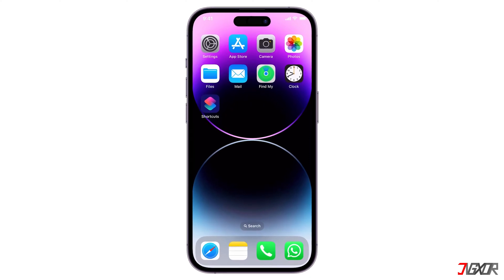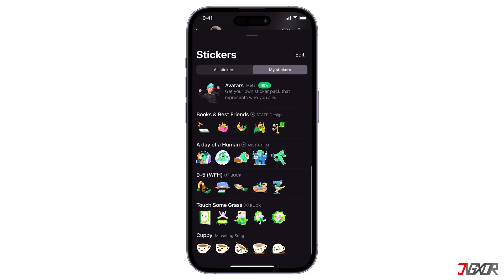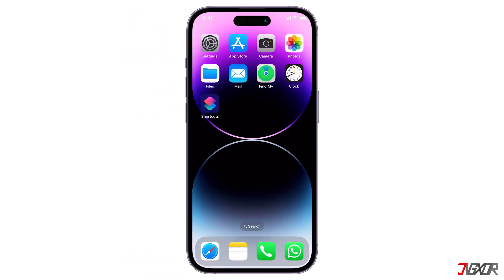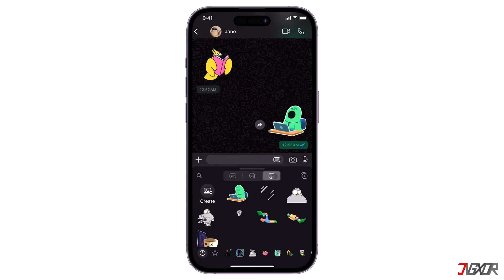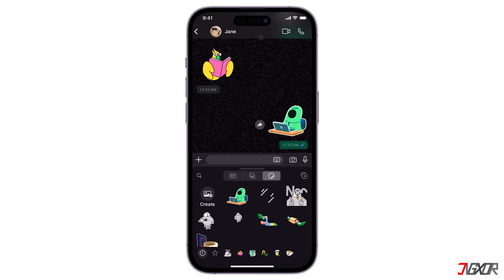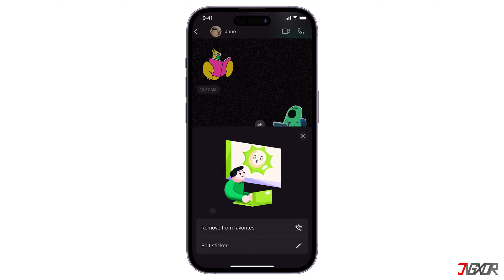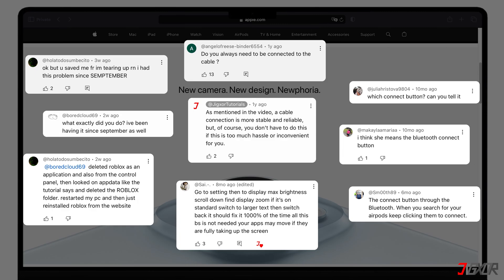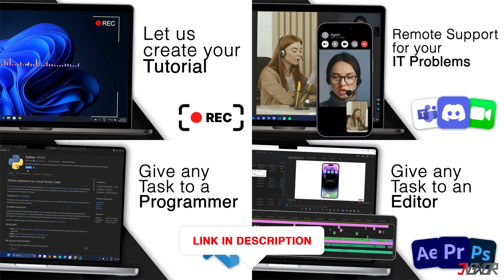How To Delete WhatsApp Stickers On iPhone!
You might want to clean up your sticker collection, whether you’ve saved one accidentally or want to remove specific ones. In this video, I’ll guide you through the process of deleting WhatsApp stickers on your iPhone for decluttering or customizing your sticker library. Yours, Jigxor.

Timestamps:
00:00 | Delete Sticker Pack
00:58 | Remove Stickers from Favorite

Video: 909